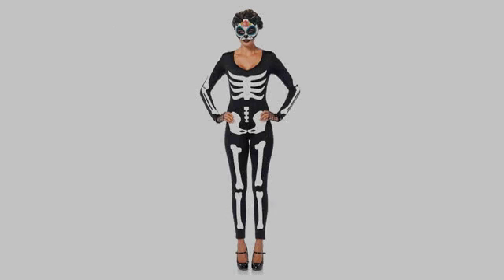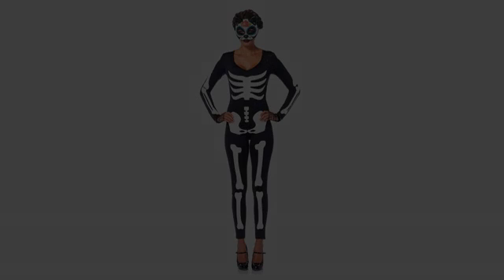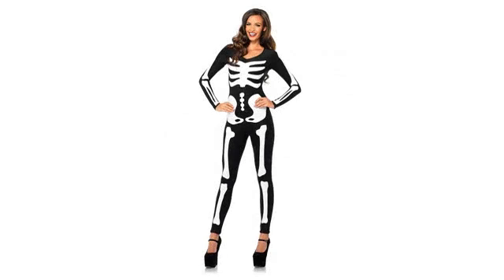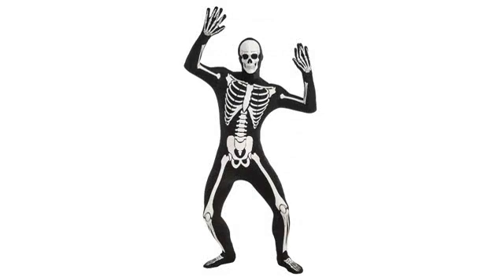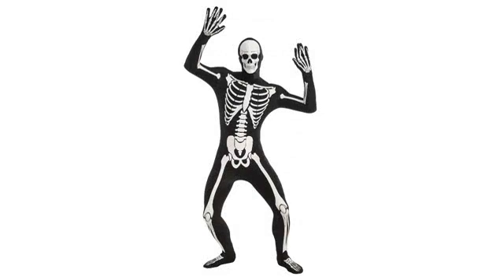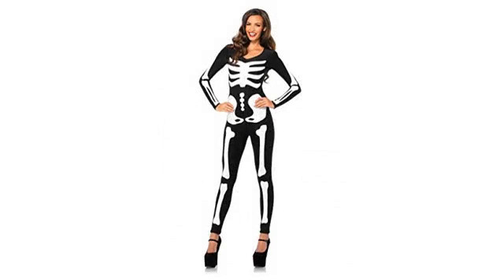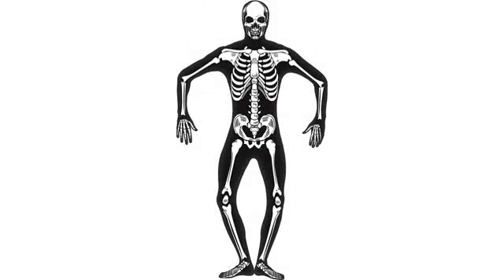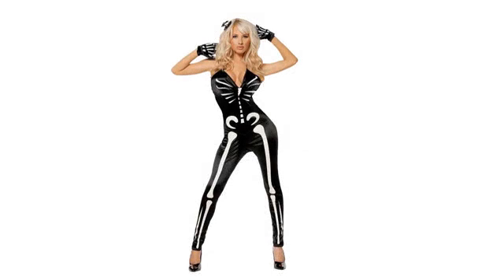2017 Halloween Reviews! Leg Avenue Women's Spandex Printed Glow-In-The-Dark Skeleton Catsuit, Bla..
Perfect build your own costume base piece. Also a great costume on its own Catsuits are Leg Avenue's best selling style Unique women's costume